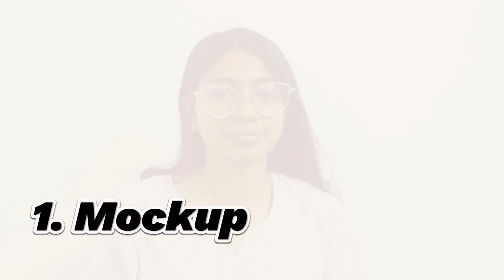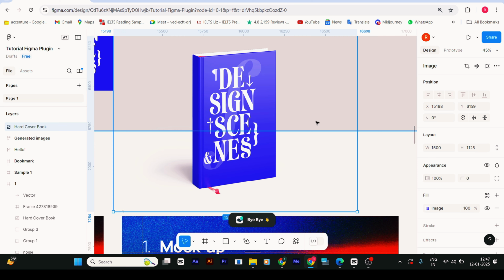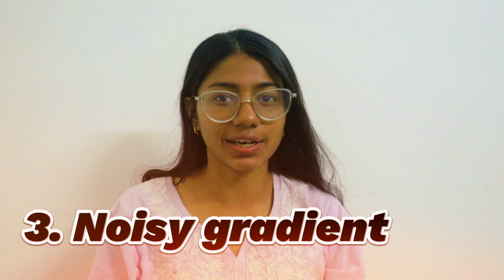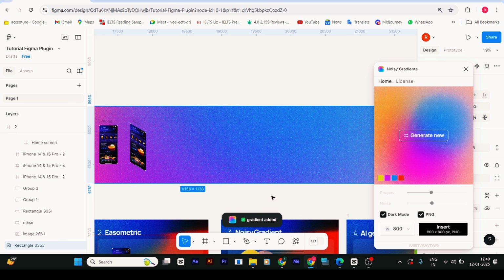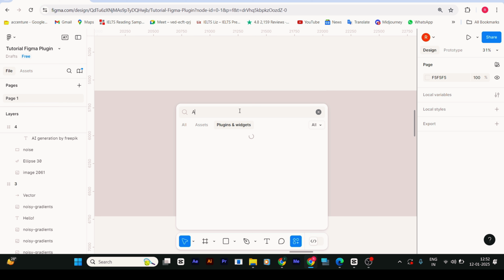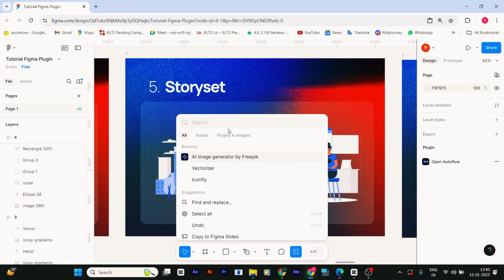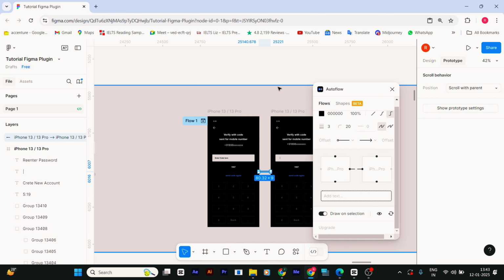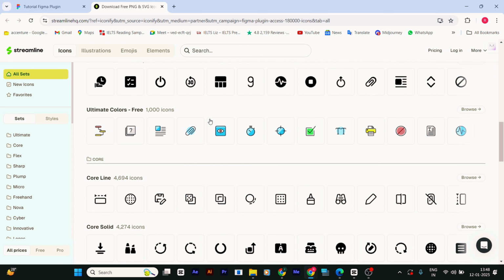8 Figma Plugins which makes designer's work easier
Hello! I am Rishika, Welcome to  @rishikadesigns,
Hi! Are you ready to level up your design game? In this video, we’re diving into the 8 Figma plugins of 2025 that every designer needs in their toolkit! Whether you’re looking to boost productivity, streamline workflows, or create stunning designs, these plugins would be very useful for you.
**Watch the video at 1.25X speed.**

8 Figma Plugins - 2025

0:12  1) Mockup Plugin
1:05  2) Easometric
1:53  3) Noisy Gradient
3:19  4) AI generation by freepik
4:14  5) Storyset
4:47  6) Autoflow
5:09  7) Vectorizer
5:37  8) Iconify
5:59  9) Subscribe

List of equipment's that I use✨
Green Screen🖼️